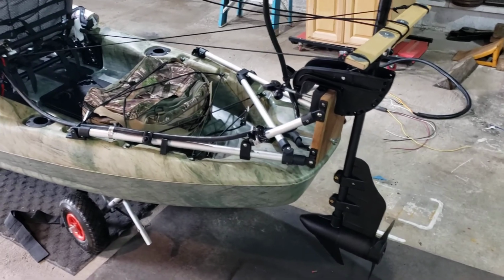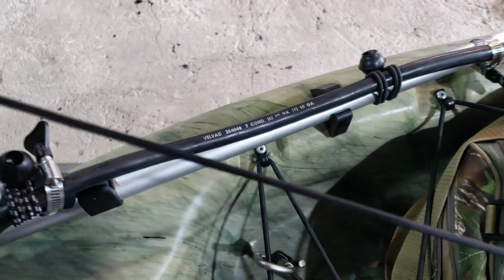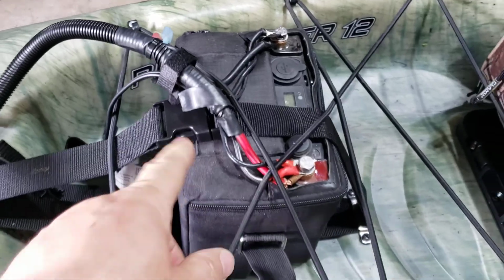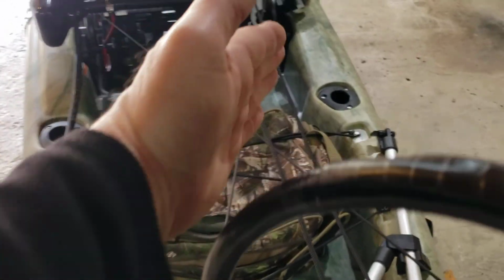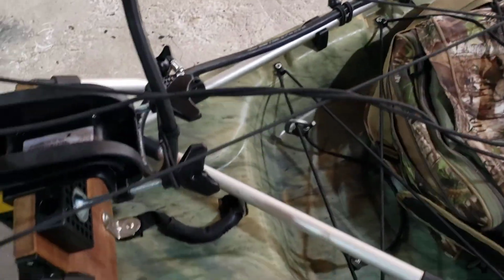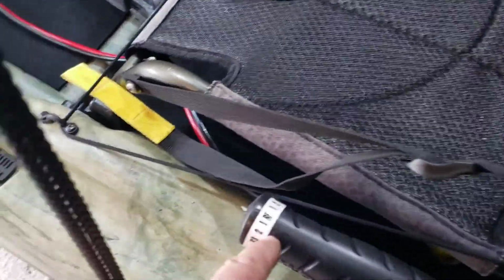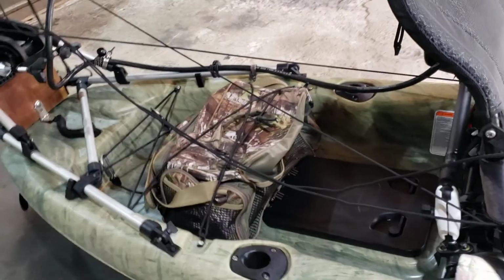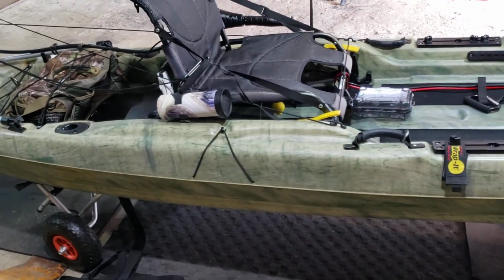Kayak morotrized 30# thrust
Mounting a electric motor to a kayak beats pedaling.